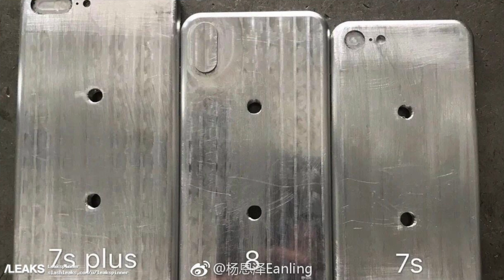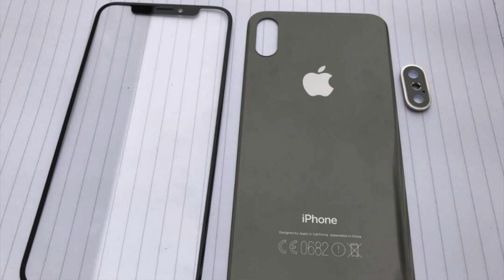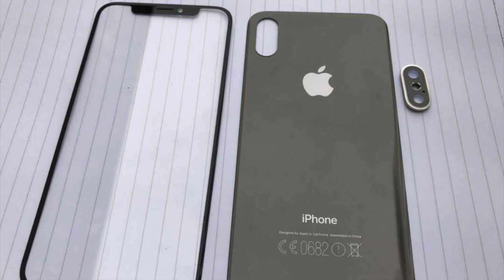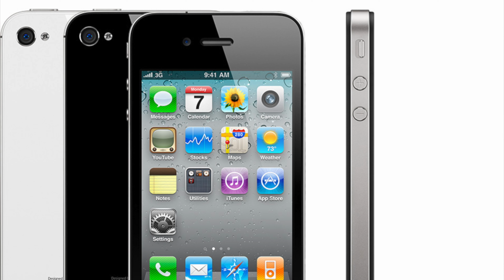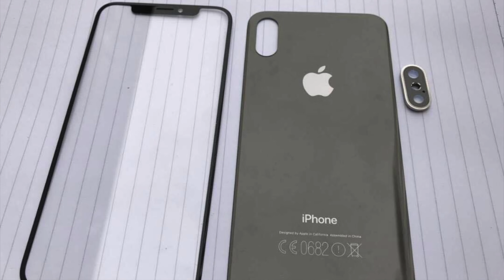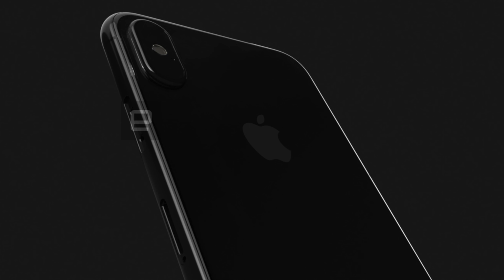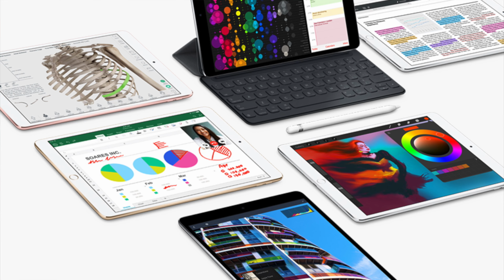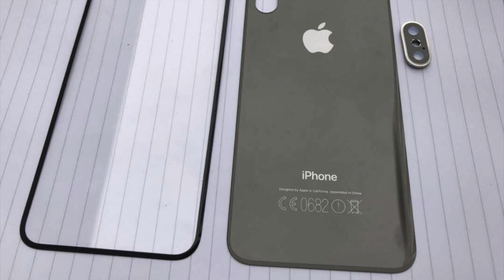iPhone 8 Update! Final Design?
These are the latest leaks and rumors for the iPhone 7s and iPhone 8. Are you excited for these new phones coming later in 2017?